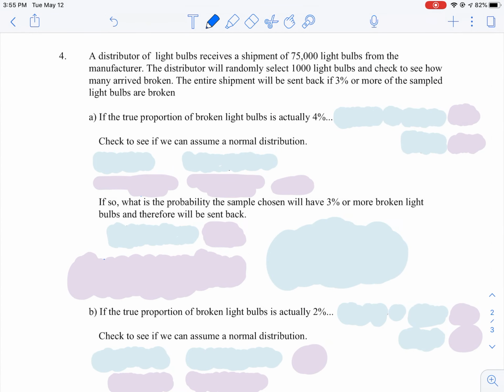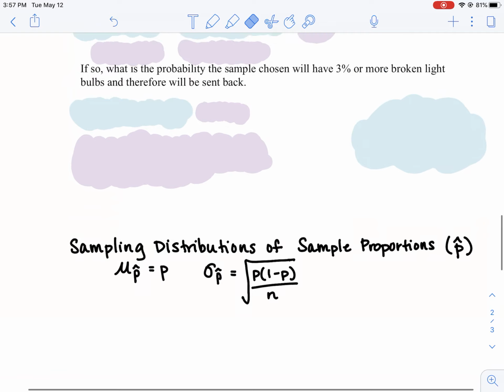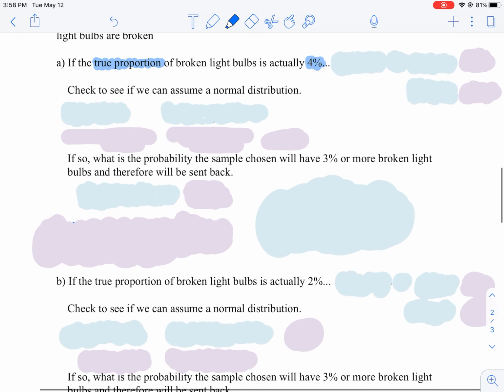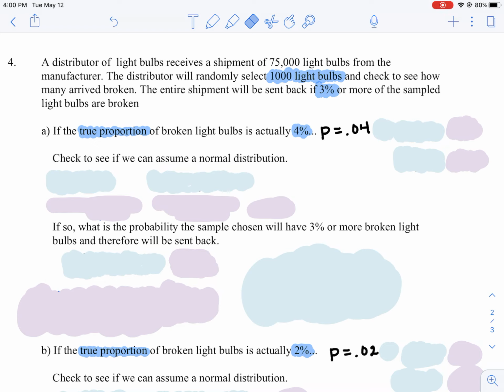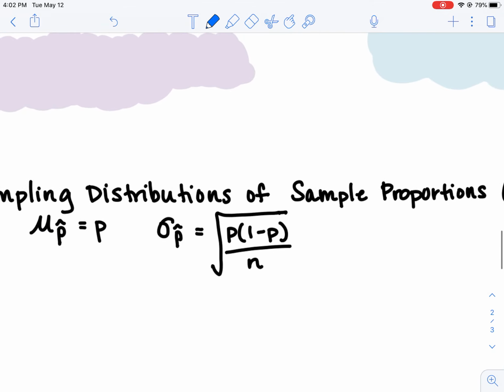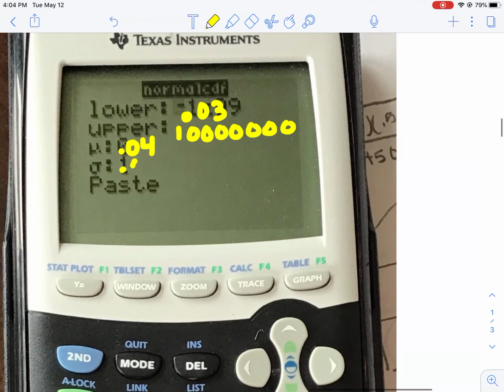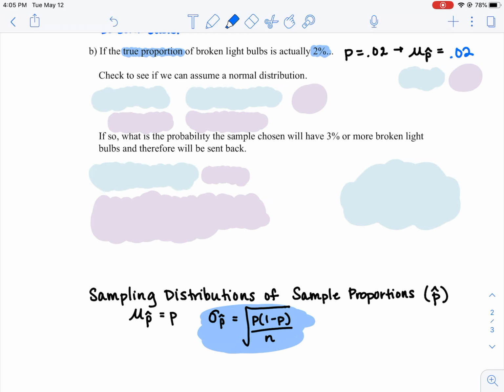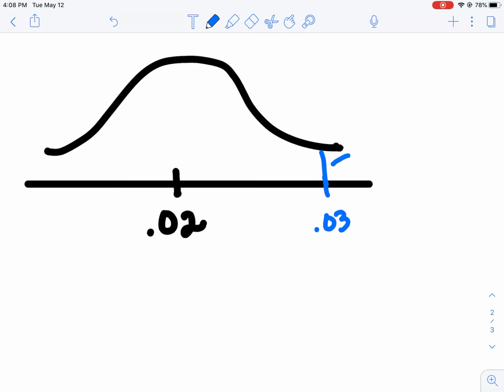Ch. 8 Practice Example #4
Ch. 8 Practice Example #4 - Sampling Distributions of Sample Proportions